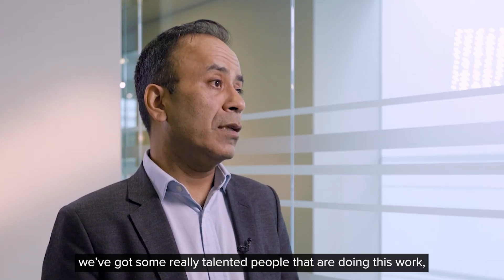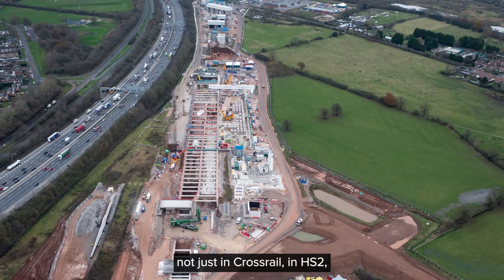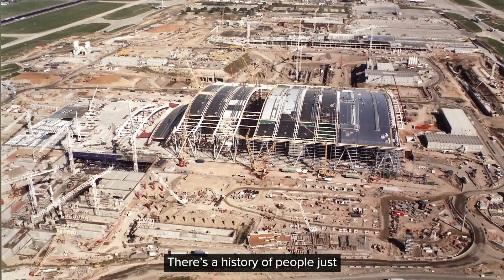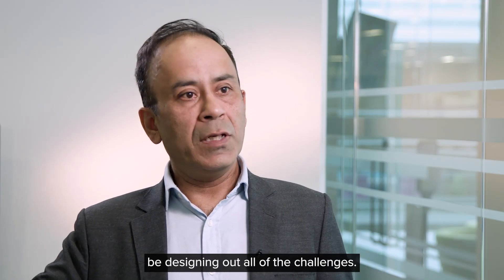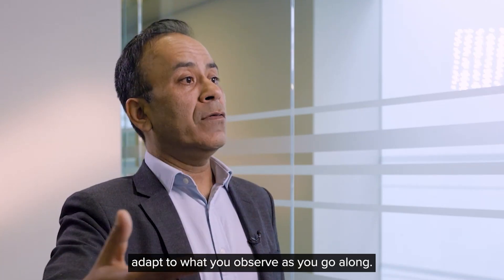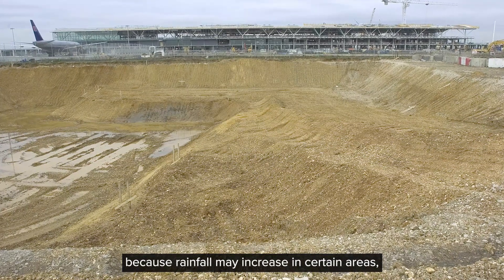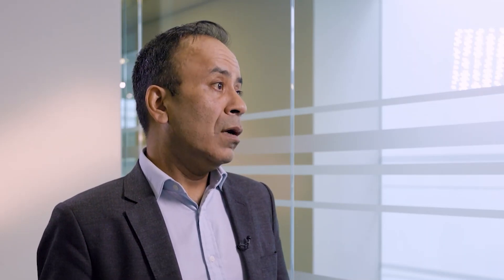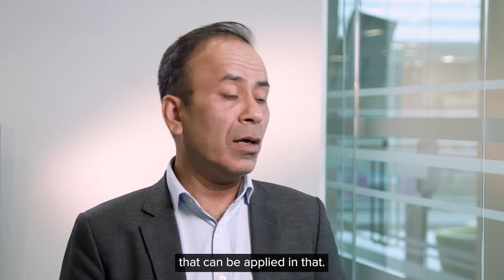HS2 Imran Farooq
Mott MacDonald engineers have been pioneers of the observational method since 1980s has and we're now using digital innovation to enhance this work on HS2.

Used on complex civil engineering projects, the observational method often delivers dramatic time, cost and safety benefits – but even these can be greatly enhanced with DAARWIN, a new software solution that employs machine learning.

In this video, Imran Farouq tells us more about using adaptive design to achieve whole-life efficiency and resilience on major projects.

Our purpose is to improve society by considering social outcomes in all we do, relentlessly focusing on excellence and digital innovation, transforming our clients’ businesses, our communities and employee opportunities.

Engineering. Management. Development.

With our clients and partners, we’re shaping the future.

We are always looking for the best people to join our company.

This video is part of the Mott MacDonald video library.